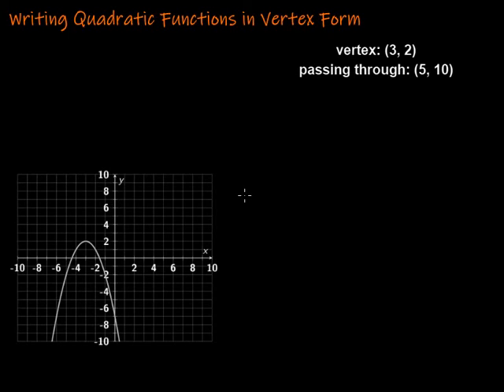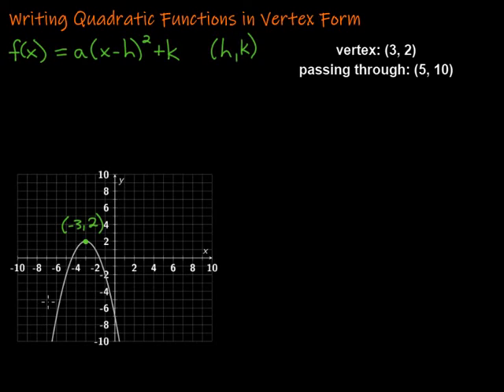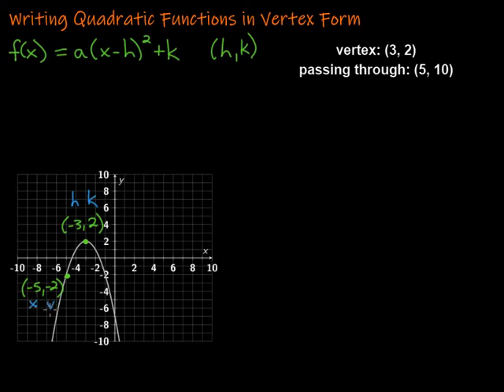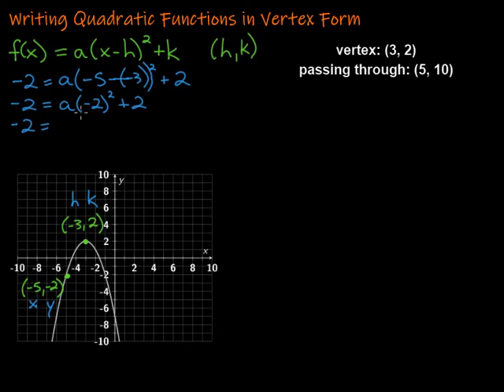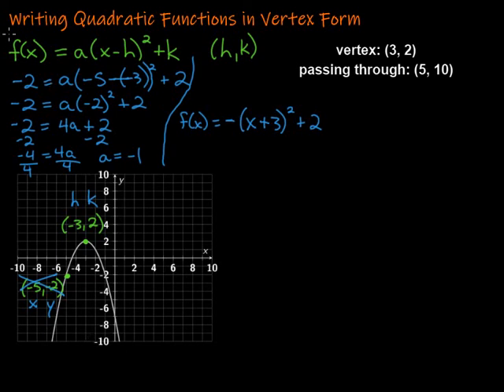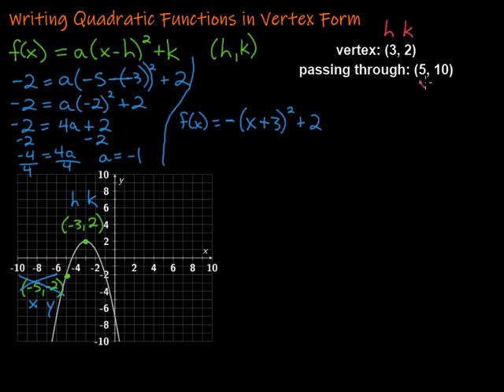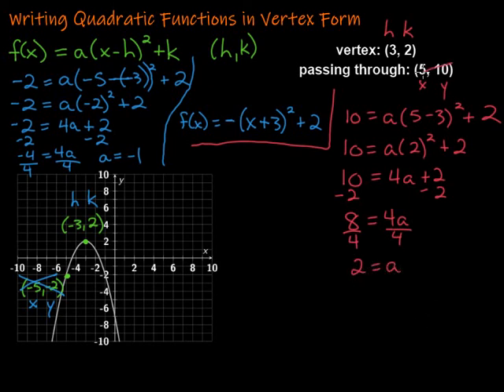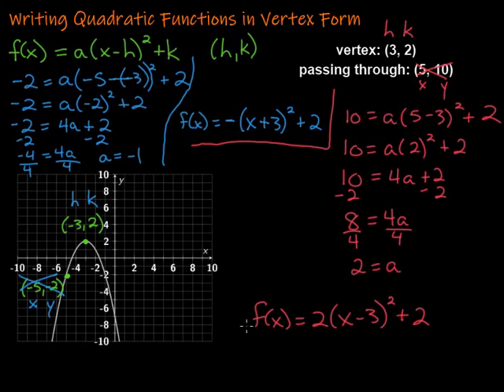Writing Quadratic Functions in Vertex Form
This video looks at writing quadratic functions or equations in vertex form when given a graph or when given a vertex and another point on the graph.  It includes 2 examples.